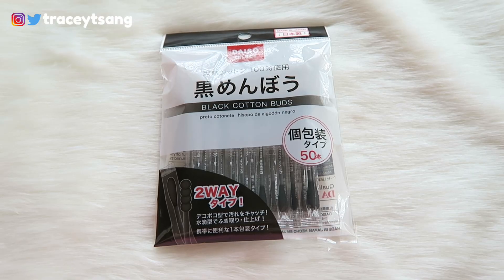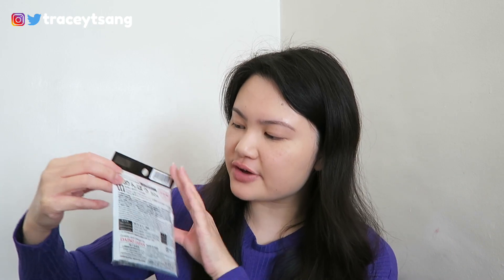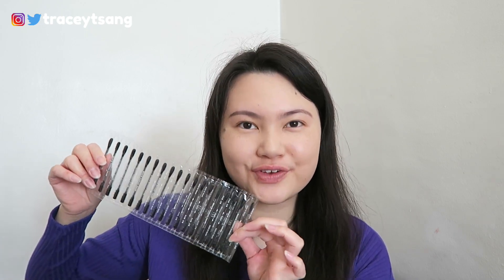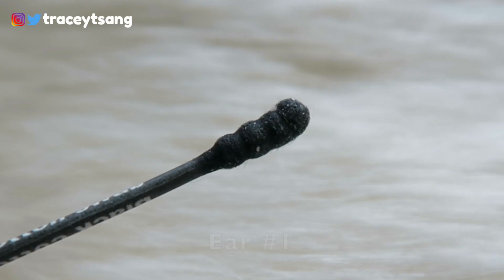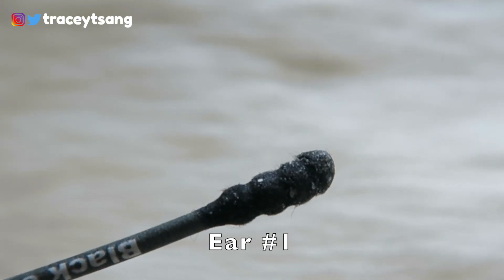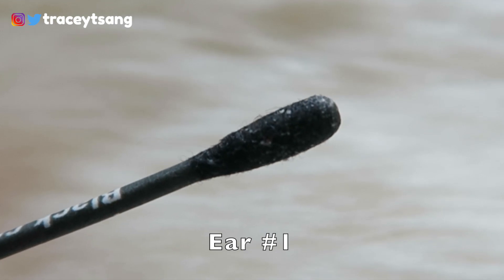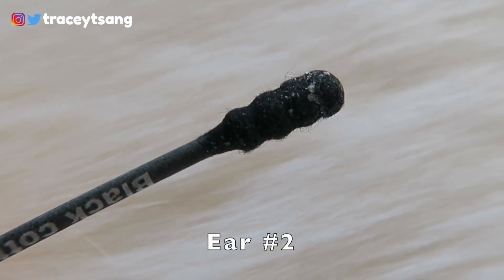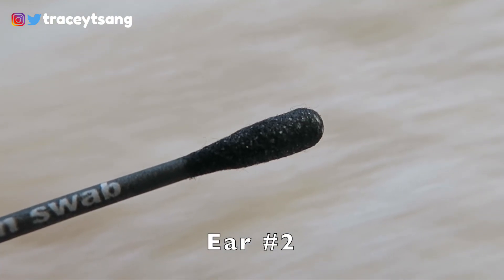Daiso Black Cotton Buds (50 Count) ONLY $1.50 USD | Tracey Violet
Daiso stores